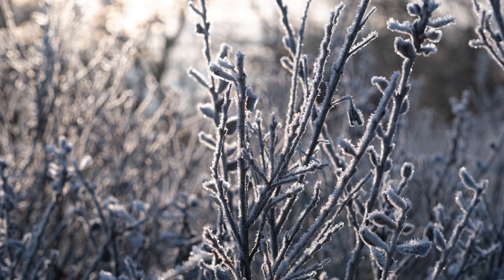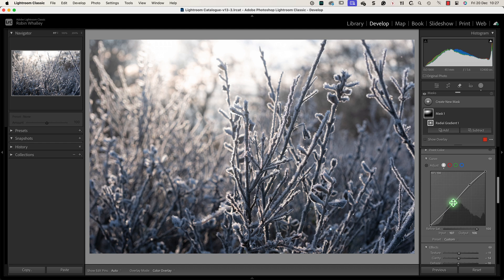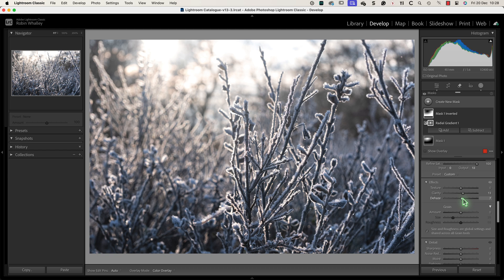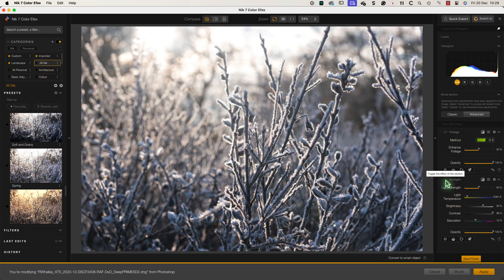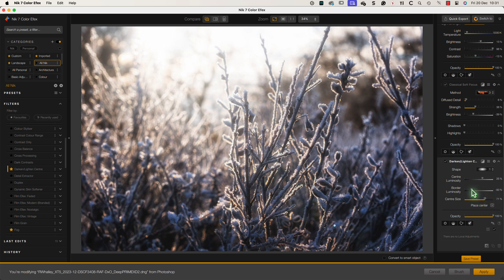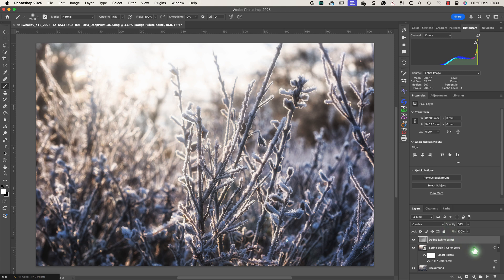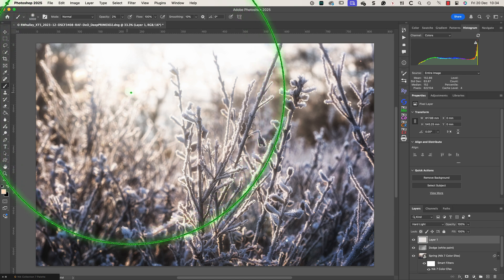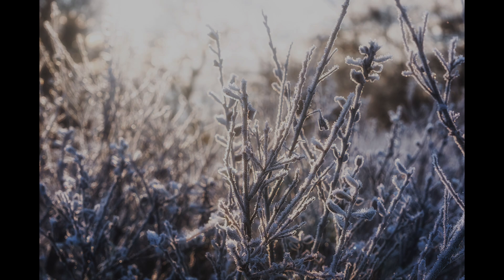Frosty Morning Photo Editing Example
In this video, I demonstrate my editing of a frosty photo using Lightroom and the Nik Collection as a Photoshop Plugin. You can download the starting practice image from my